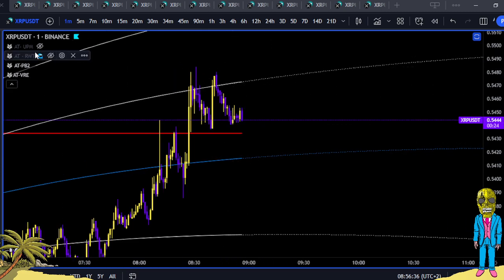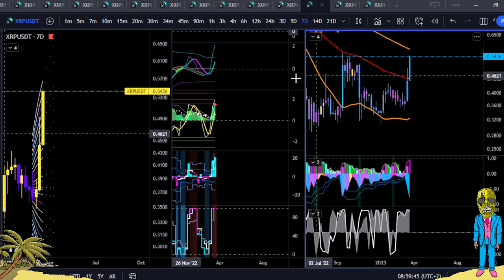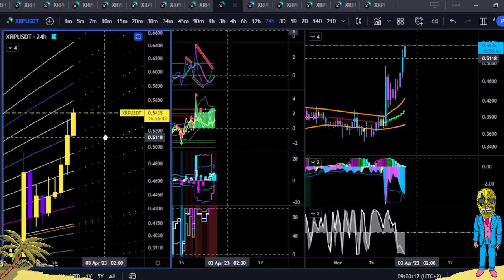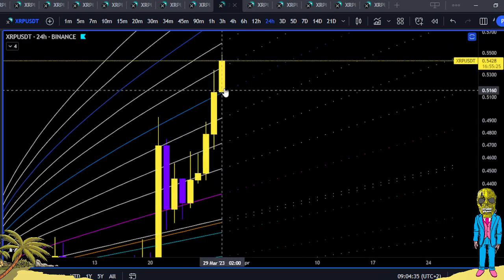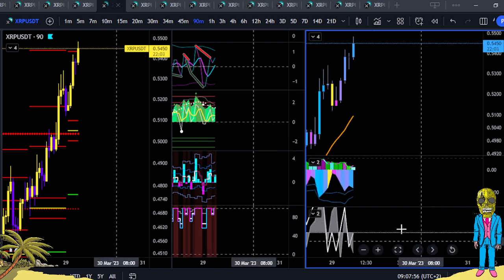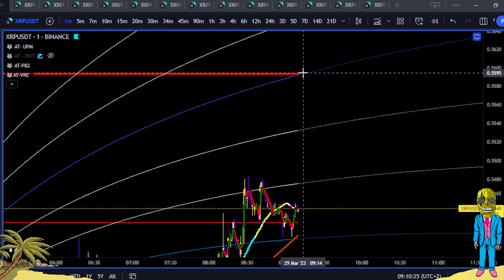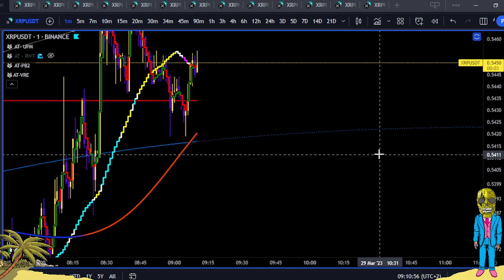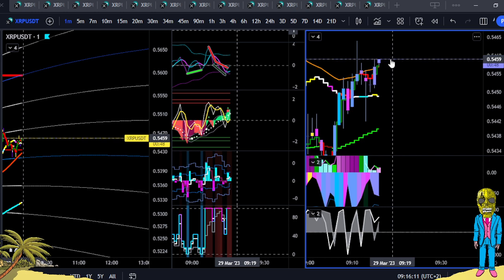XRP Price Levels That Will Destroy Retail Traders.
Market structure.
Shannon Entropy.